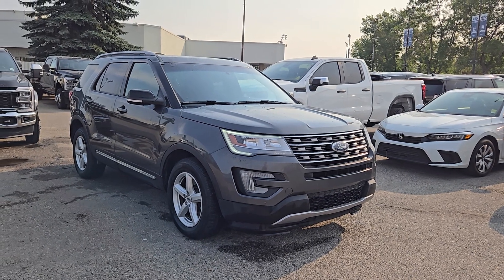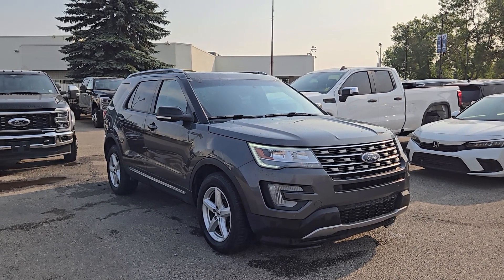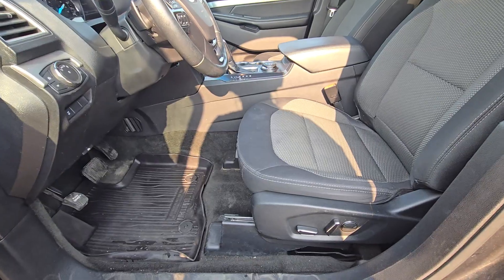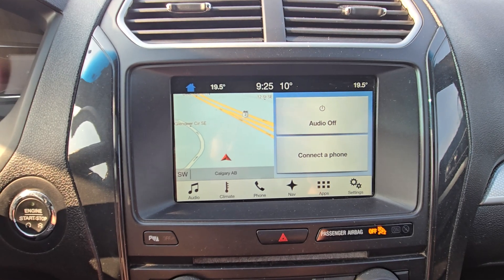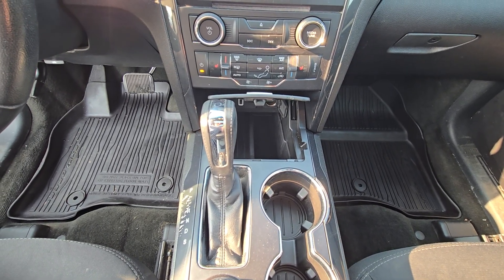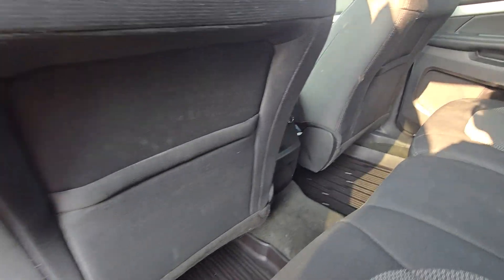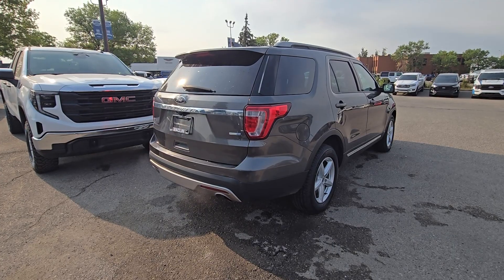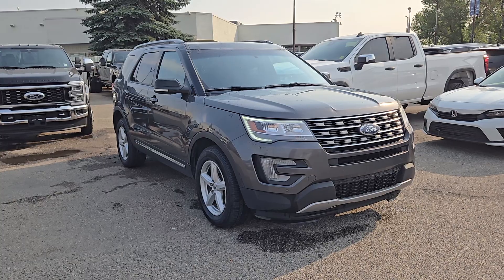Pre-Owned | Stock#: 23ME1909A | 2017 FORD EXPLORER XLT